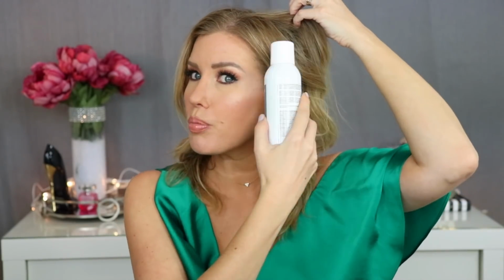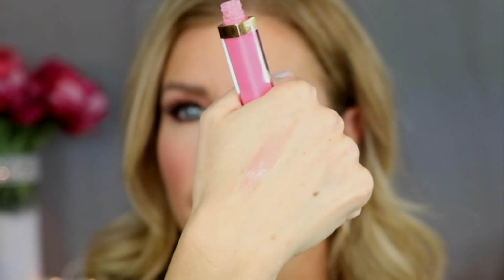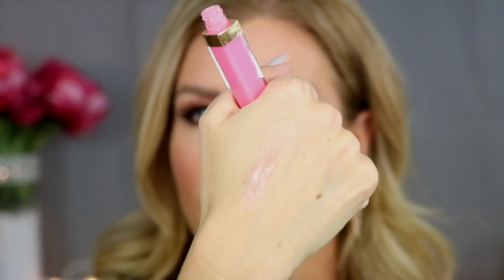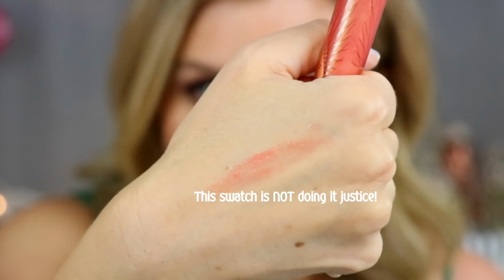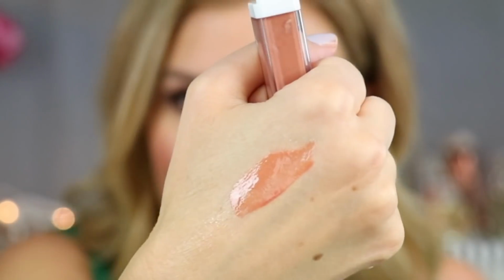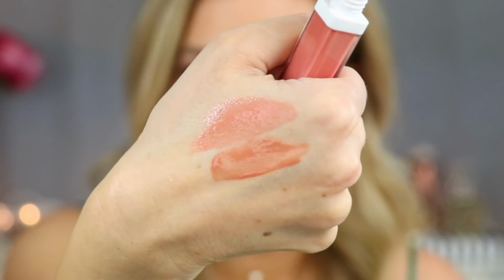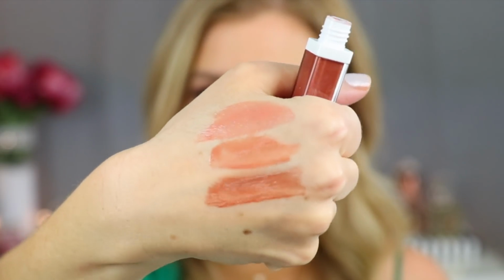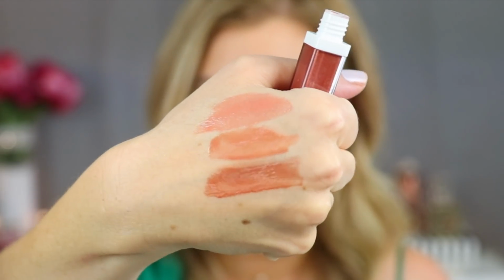MAY 2019 BEAUTY FAVORITES | Risa Does Makeup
I have so many great things to show you today in my MAY 2019 BEAUTY FAVORITES video! I also talk about one item at the end that was a major fail. What were some of YOUR favorites and fails from last month? I want to know!

***I did make a mistake when speaking about the Lawless concealer. It was called Morning After. The foundation is called Woke Up Like This.

🔹PRODUCTS MENTIONED🔹

Sachajaun Dry Powder Shampoo: sold out at Sephora but in stock

➡️MY GREEN BLOUSE: It is by DVF and is sold out everywhere but I did find it in a small(the size I am wearing) for only $60

Uncommon James
Kendra Scott